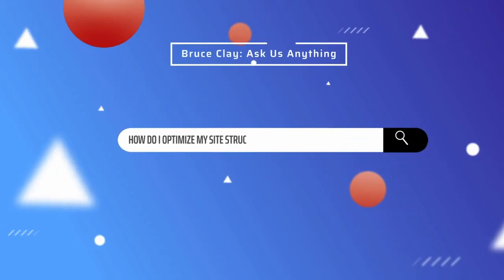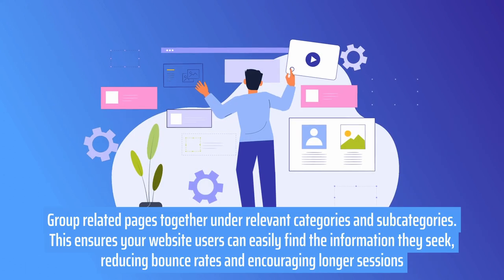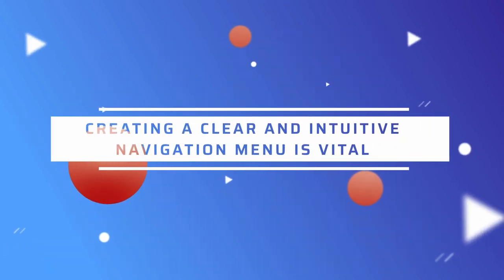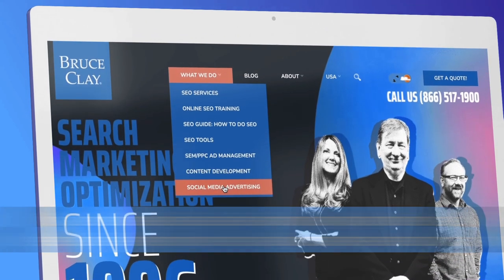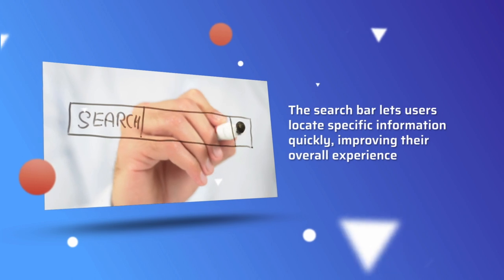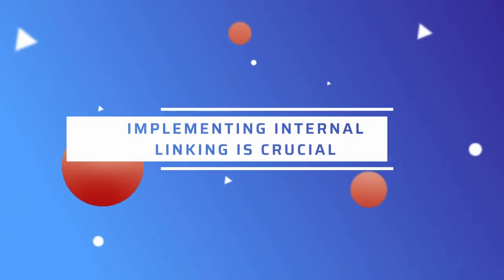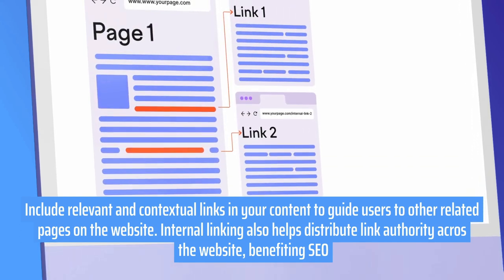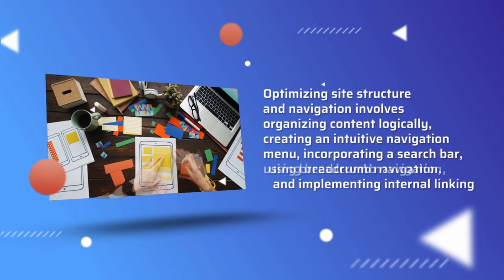How do I optimize my site structure and navigation?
There are various strategies you can employ to meet this objective:

You can first start with organizing website content in a hierarchy. Group related pages together under relevant categories and subcategories. This ensures your website users can easily find the information they seek, reducing bounce rates and encouraging longer sessions.

Second, creating a clear and intuitive navigation menu is vital. The menu should be easily accessible and prominently placed on the website. Use descriptive labels for menu items to clearly indicate what each section contains.

Thirdly, incorporating a search bar on your site can further enhance navigation, especially for websites with extensive content. The search bar lets users locate specific information quickly, improving their overall experience.

Furthermore, using breadcrumb navigation is beneficial, showing users the path to a particular page. This feature not only aids in navigation but also helps search engines understand the website's structure better.

Lastly, implementing internal linking is crucial for optimizing site structure and navigation. Include relevant and contextual links in your content to guide users to other related pages on the website. Internal linking also helps distribute link authority across the website, benefiting SEO.

Optimizing site structure and navigation involves organizing content logically, creating an intuitive navigation menu, incorporating a search bar, using breadcrumb navigation, and implementing internal linking. By following these strategies, website owners can enhance user experience, improve search engine visibility, and ultimately achieve their website's objectives effectively.

We have many other answers to some of your SEO questions so be sure to check them out.

If you're interested in some of our services, you can check us out